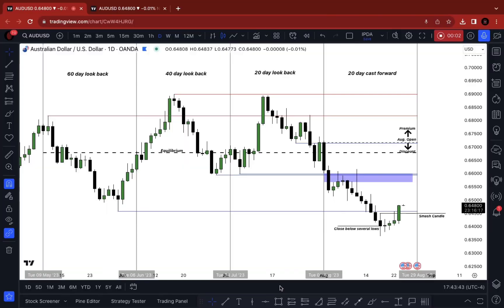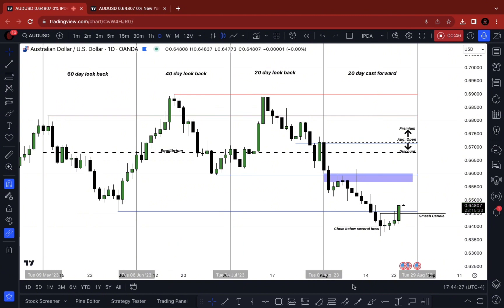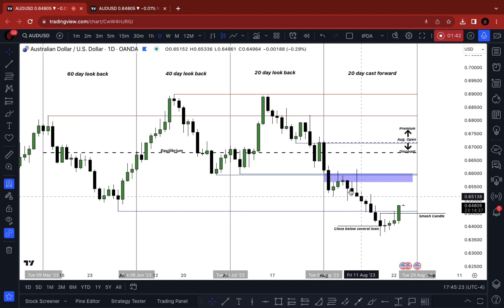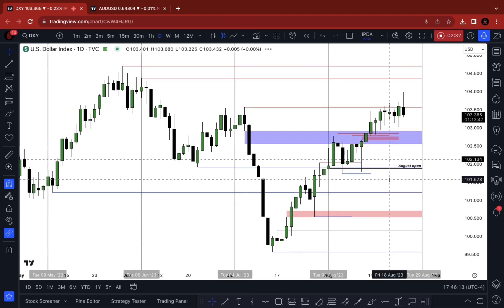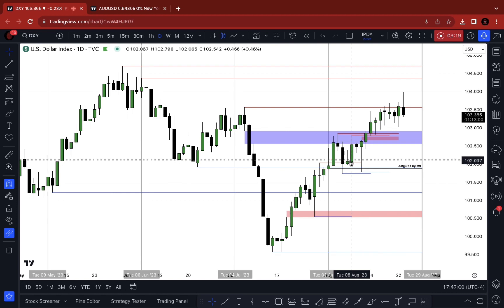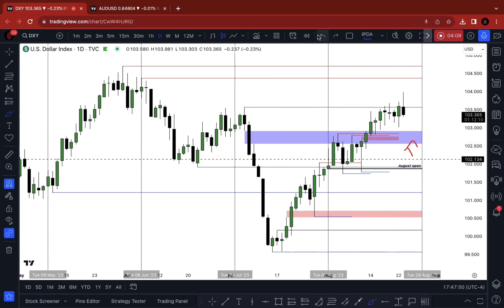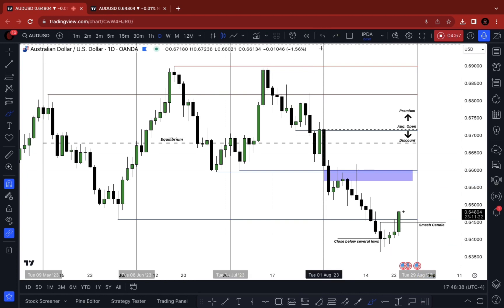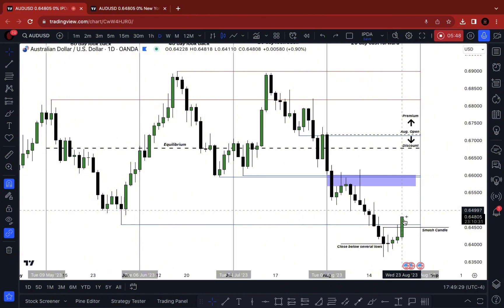Daily Updates AUD/USD August 23rd 2023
Hello Traders! This monthly is progressed amazingly with the seasonal tendencies.

Do your due diligence    @InnerCircleTrader

Motto: Indicators are detrimental to a traders development 🗣💯